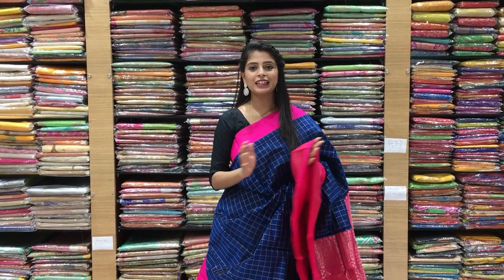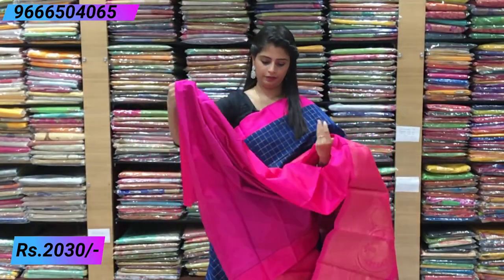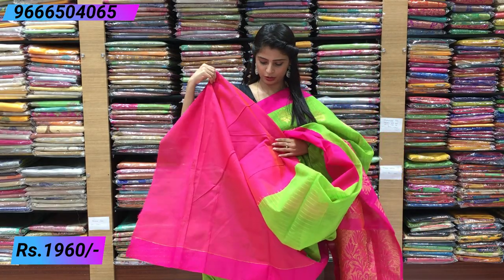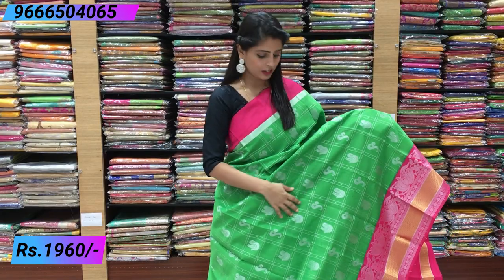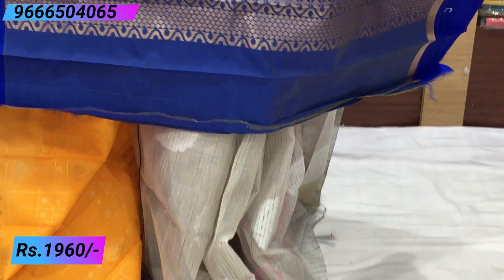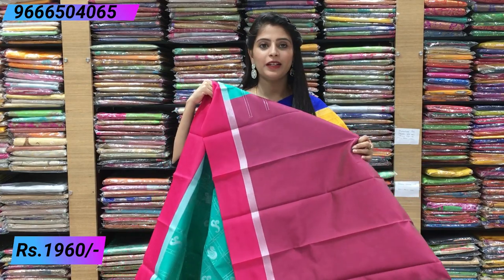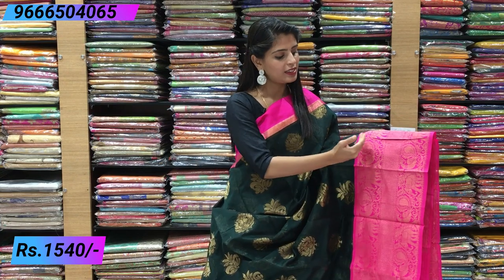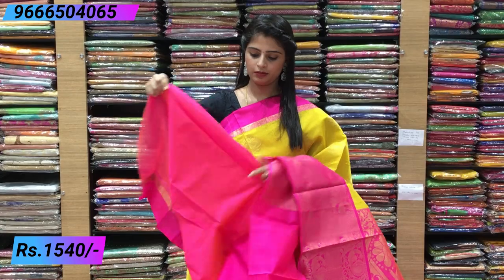kuppadam pattu Sarees Collections in Low Price| Vijay Brothers Sarees Showroom